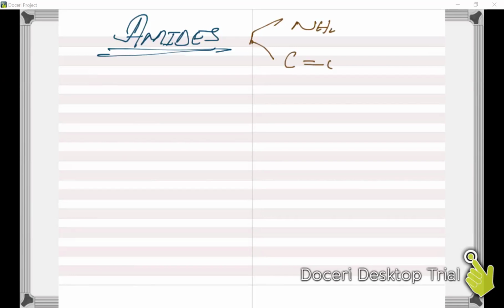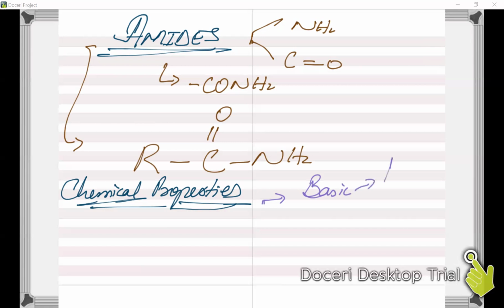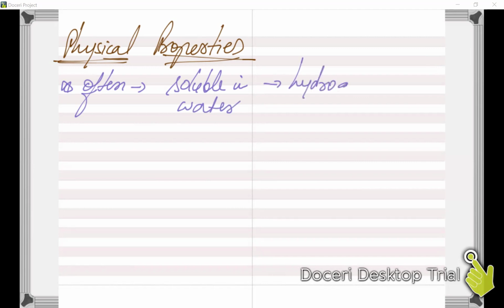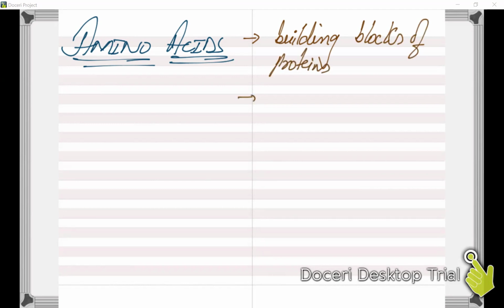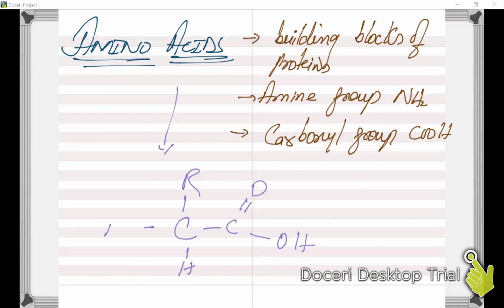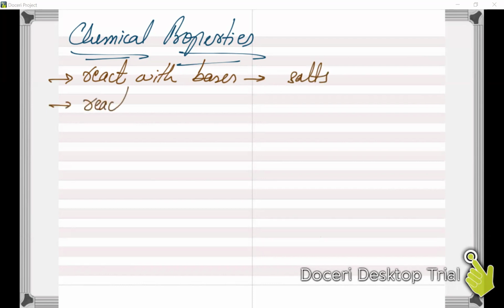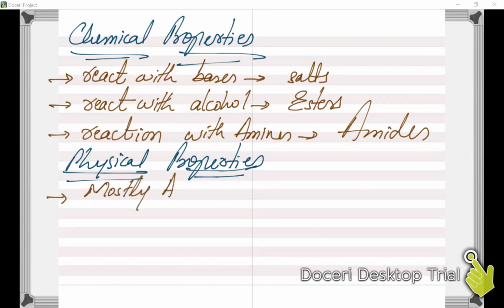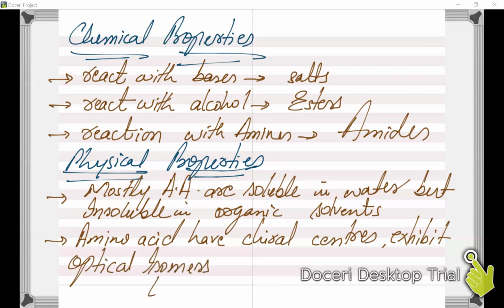Introduction to Amides and Amino Acids